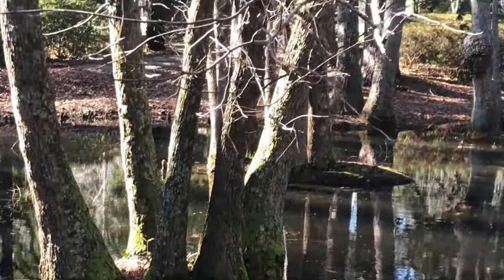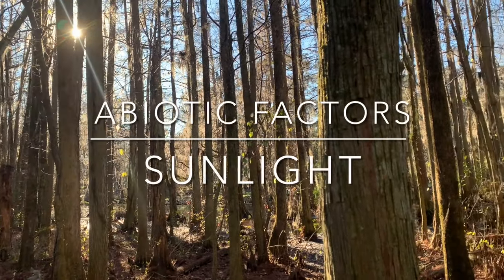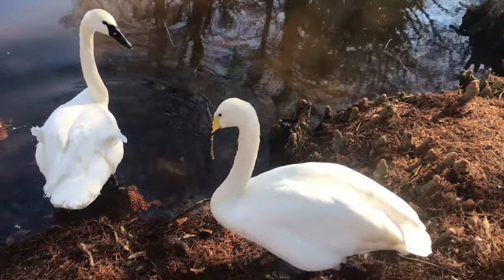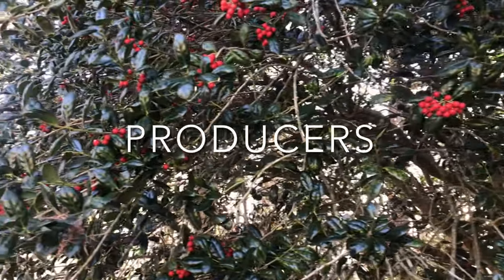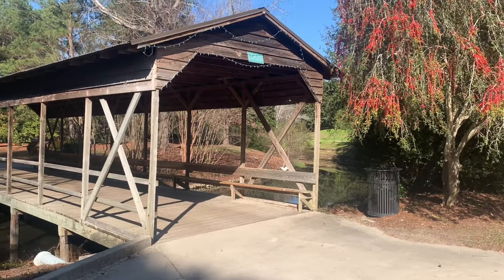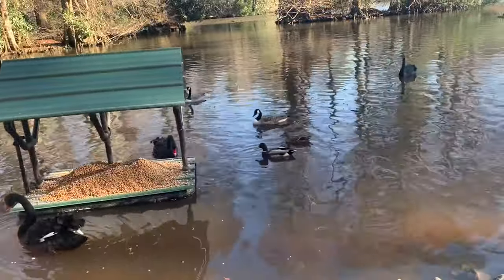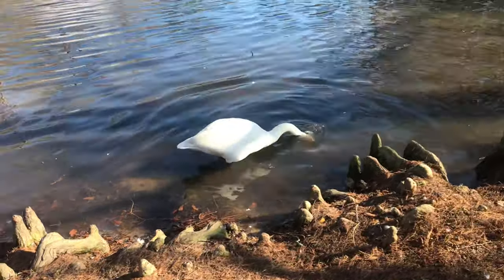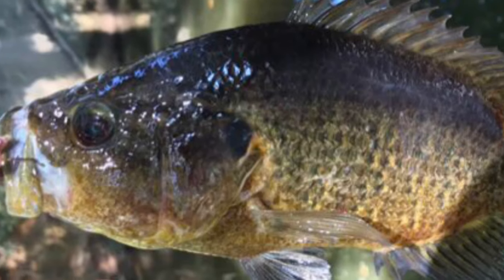Swan Lake Iris Gardens: Wetland Ecosystem Tour with Sue the Swan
Sue the Swan guides you though a tour of the wetland ecosystem at Swan Lake Iris Gardens in Sumter, SC.  This video covers SC Educational Standards for 5th grade unit 3 Life Science: Interdependent Relationships.